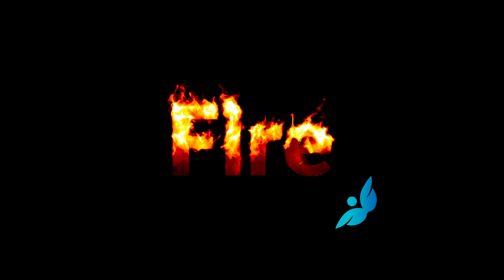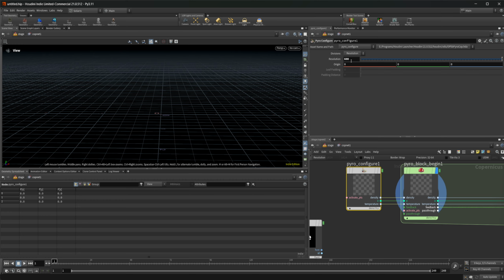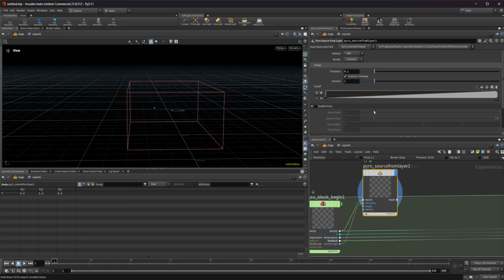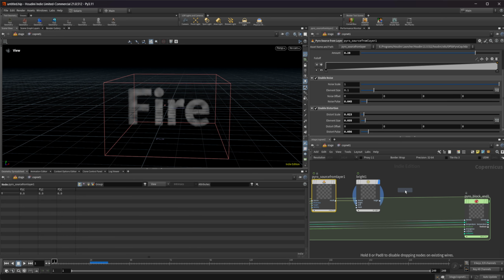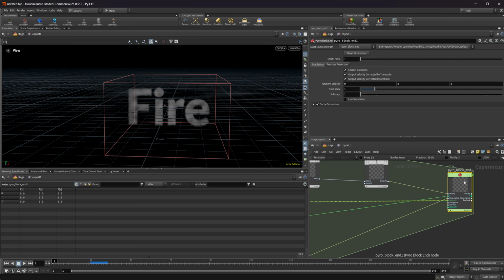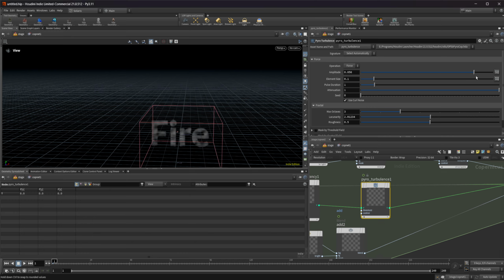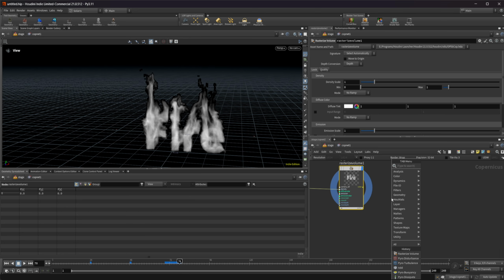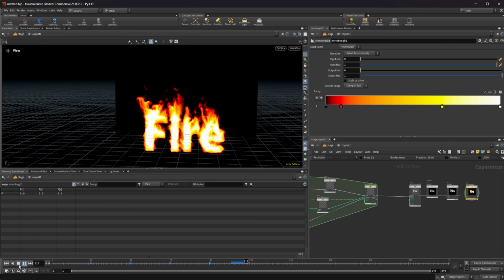How to Use COPS to Make a Pyro Reveal Effect | Section 1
Learn how to build a pyro reveal effect in Houdini using Copernicus. This tutorial walks through creating animated masks, adding a pyro simulation, and blending textures to form a dynamic reveal. Explore the workflows for using COPs as a 2D motion graphics suite.